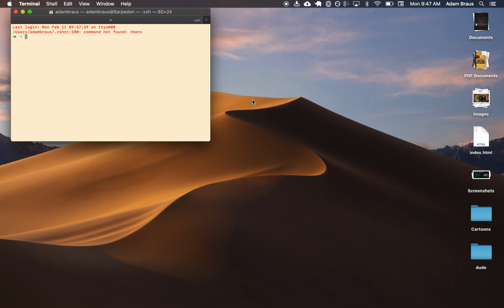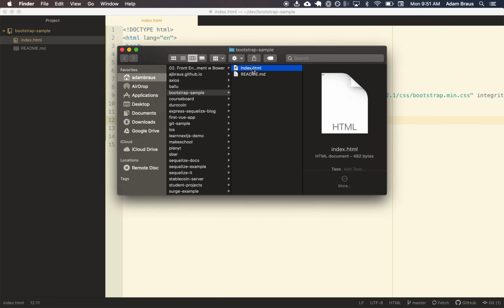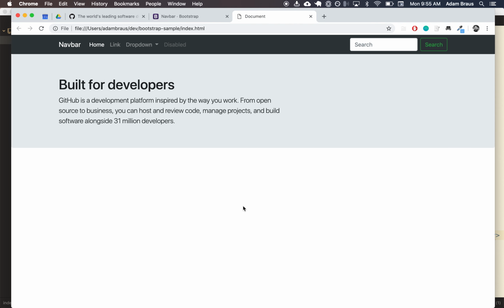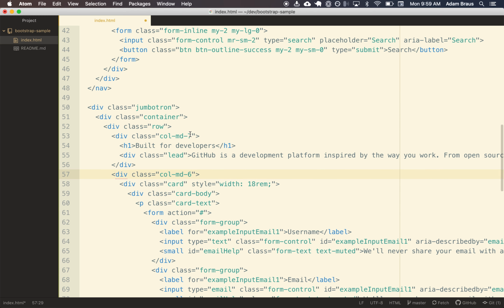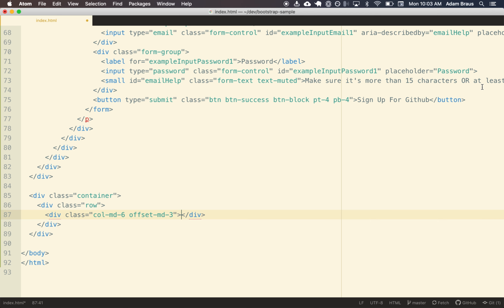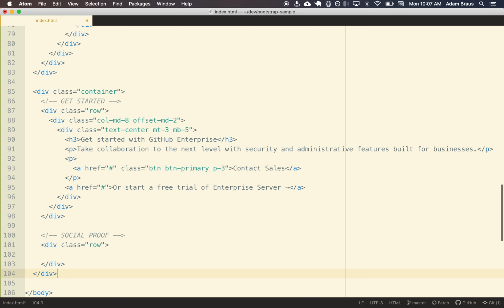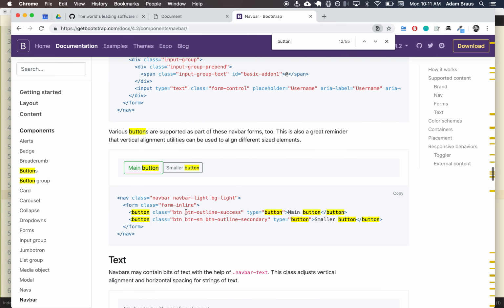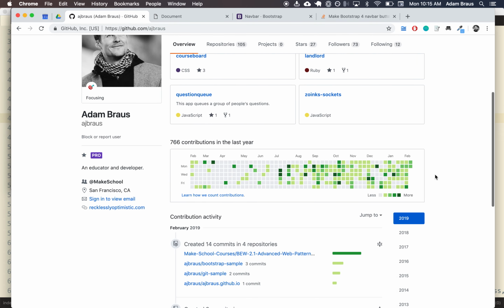Wireframing with Boostrap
Get started with github and bootstrap with this short tutorial.